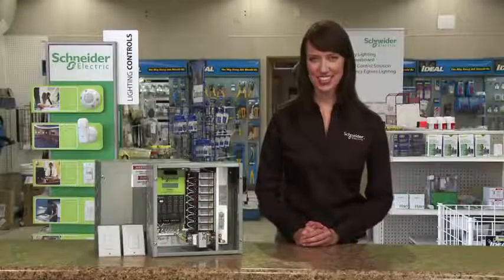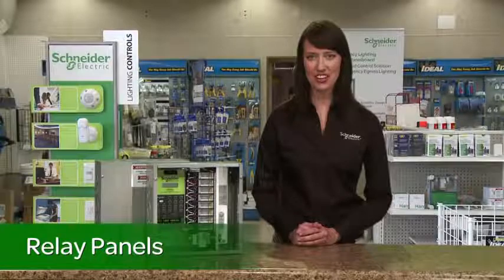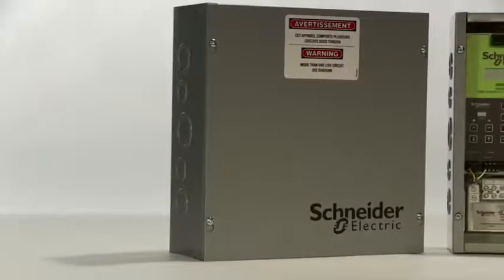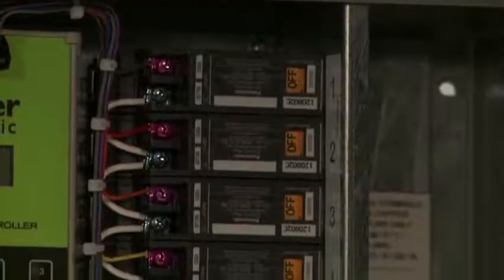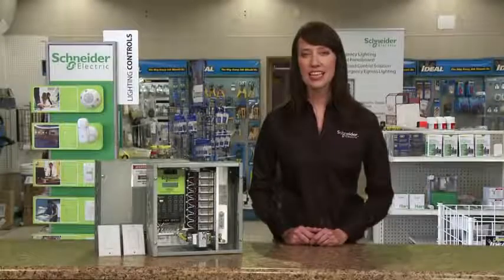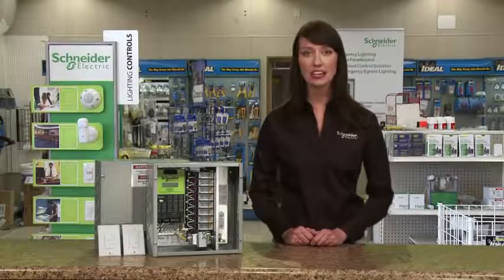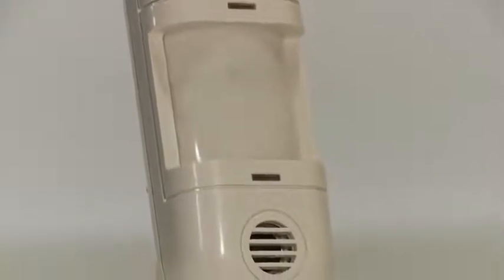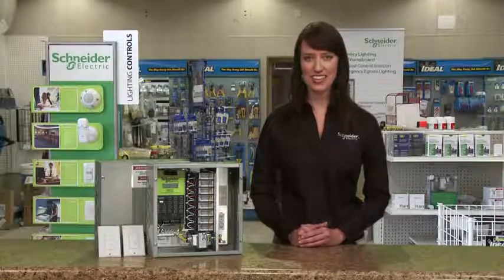Lighting Control Relay Panels